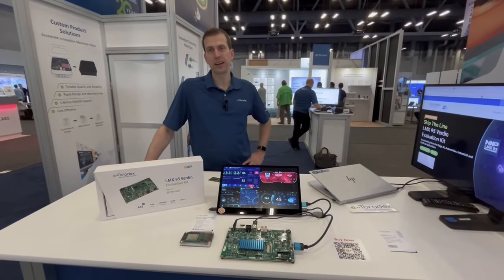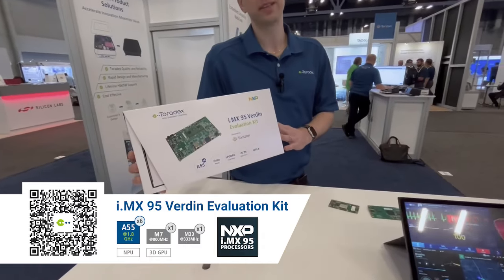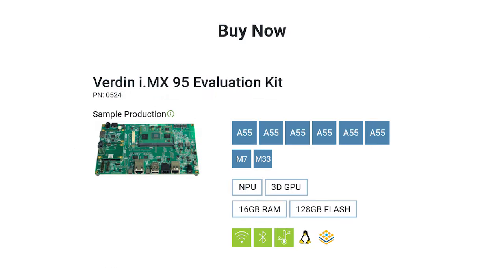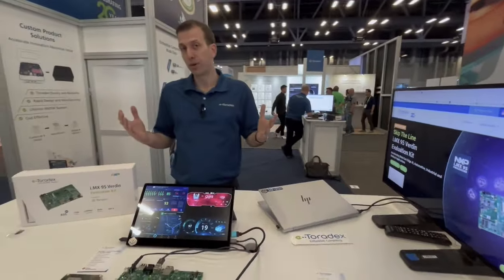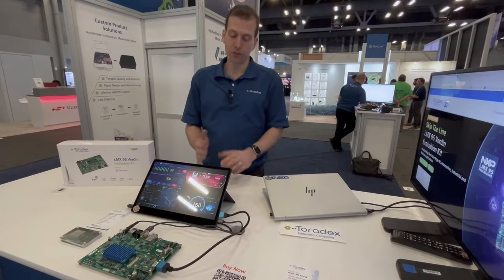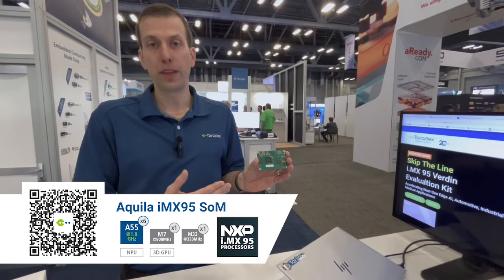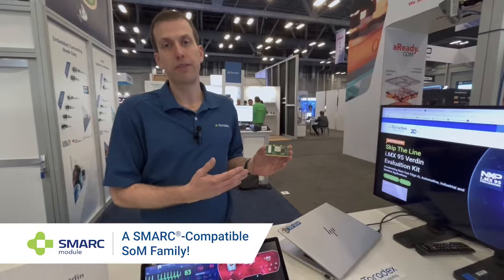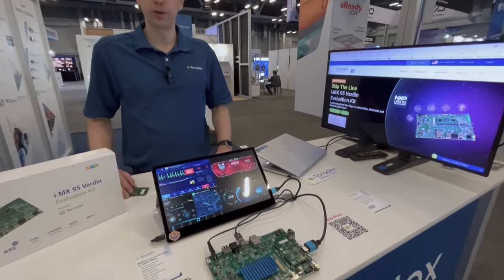Road to Volume Production: Toradex's New NXP i.MX 95-based System on Modules (SoMs)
Samuel Imgrueth explains how Toradex is making it easier for developers to access the Verdin i.MX 95 EVK through its extensive distributor network. He explains how Toradex simplifies the purchasing process, offering support throughout the entire product lifecycle—from rapid prototyping to volume production. With the launch of the production versions of their i.MX 95-based SoMs, Toradex is excited to help innovators unlock the full potential of the i.MX 95.

Toradex offers the i.MX 95 in three powerful System on Module (SoM) form factors:
 -  Verdin i.MX 95: Compact and cost-optimized for low-to-mid-volume applications
 -  Aquila i.MX 95: High-performance for compute-heavy applications
 -  SMARC i.MX 95: Designed for industrial-grade performance, one of Toradex’s first SMARC modules

to learn about these new offerings.